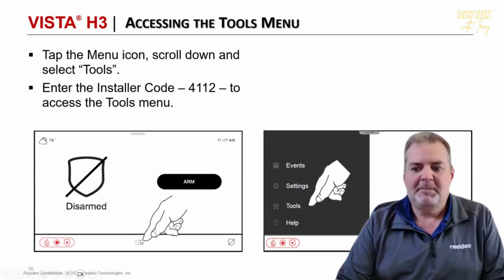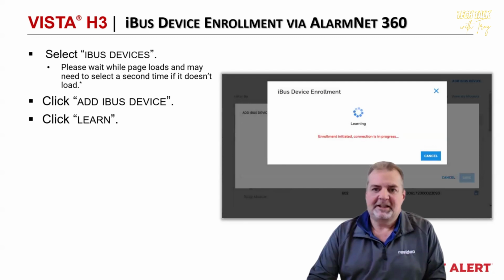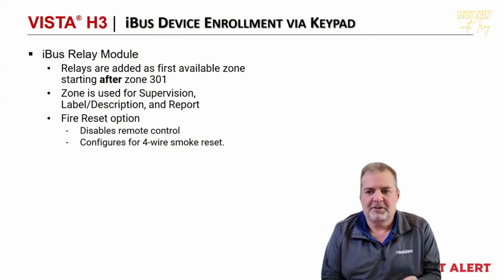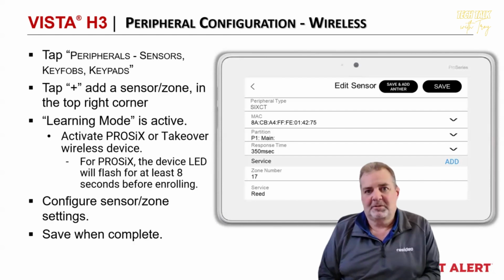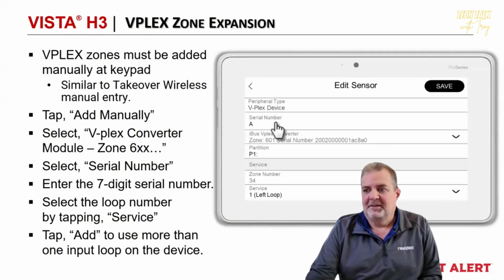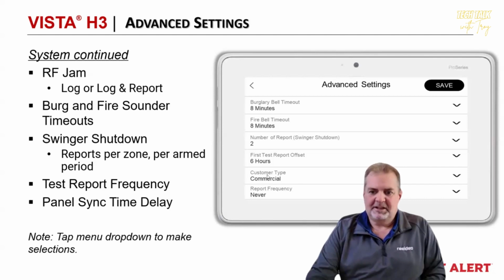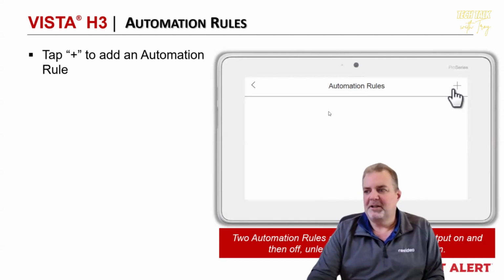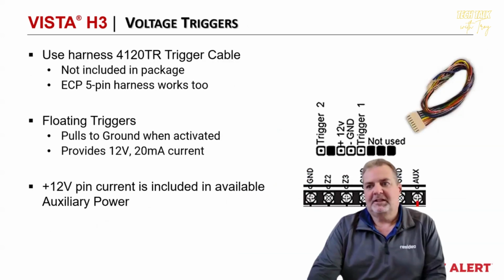Programming the VISTA H3